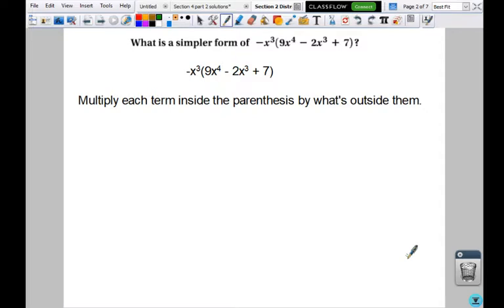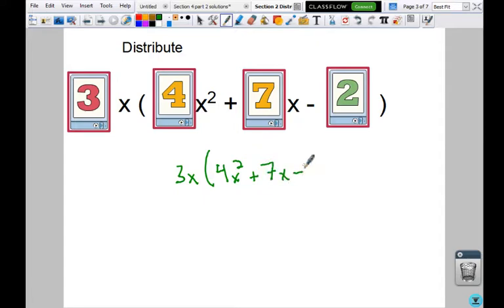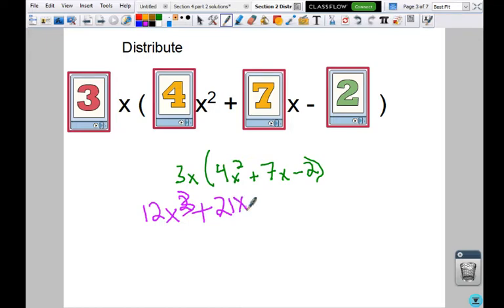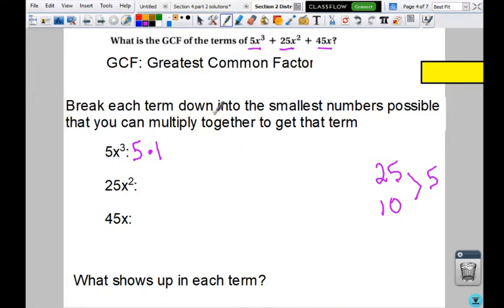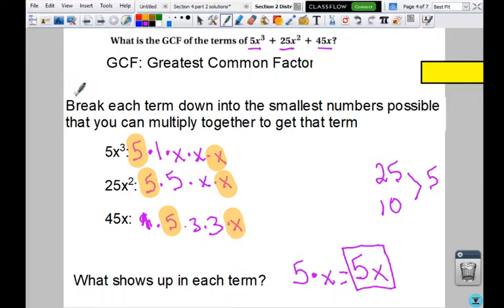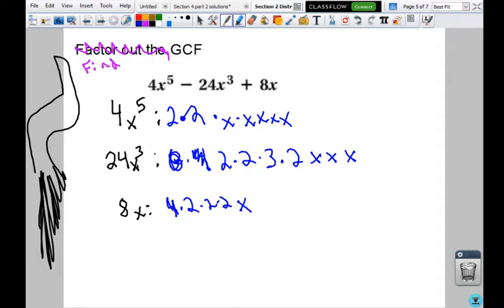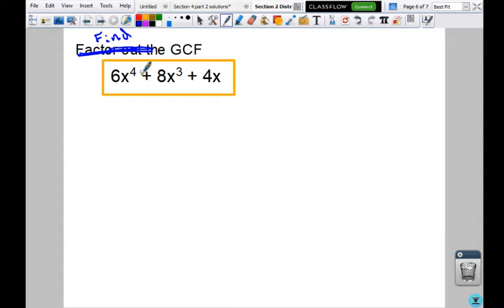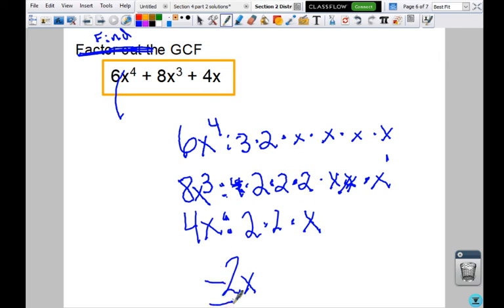Algebra 1 Chapter 8 Section 2 part 1